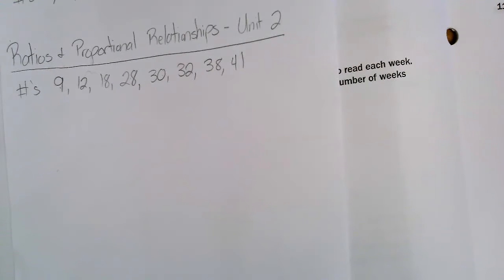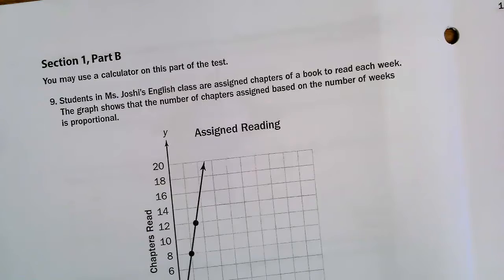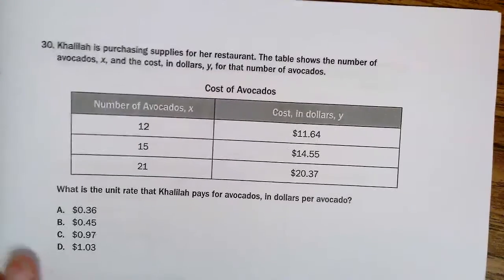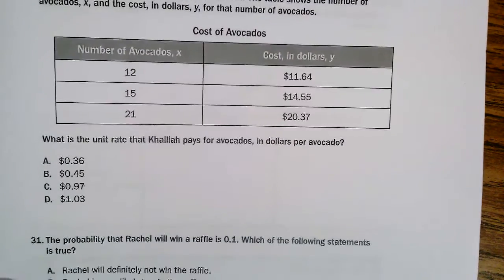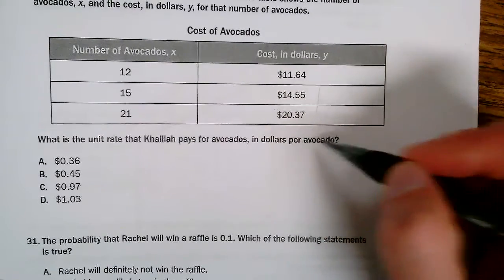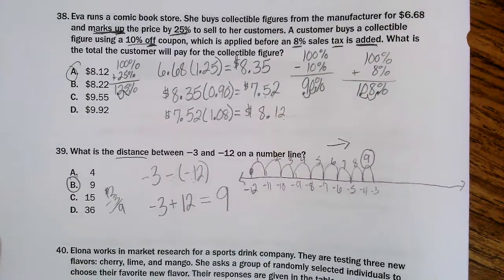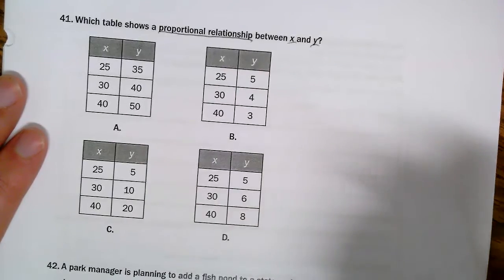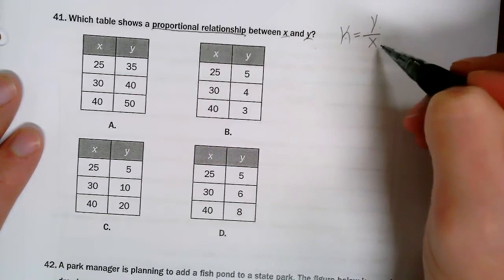GMAS Math Review Part 2